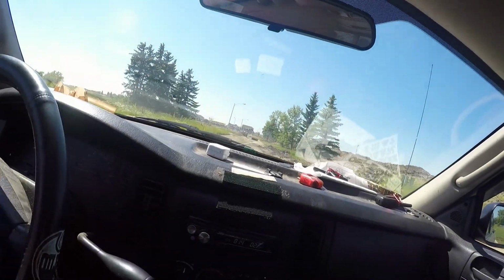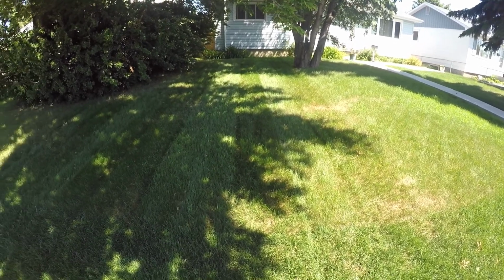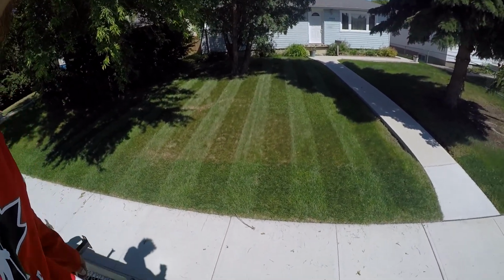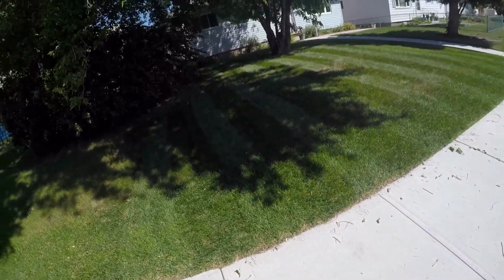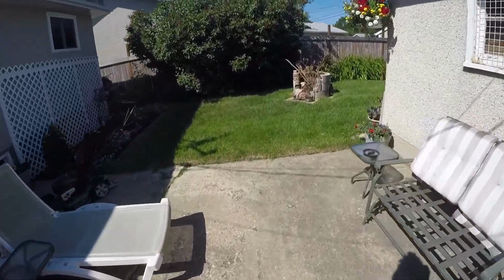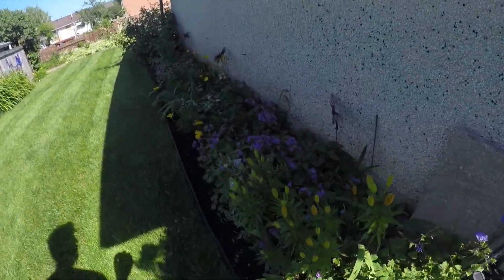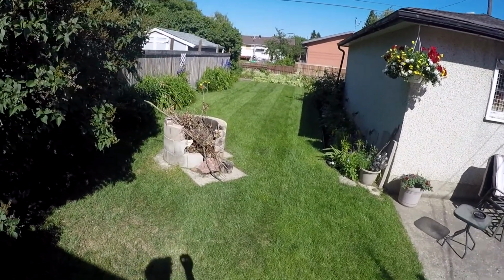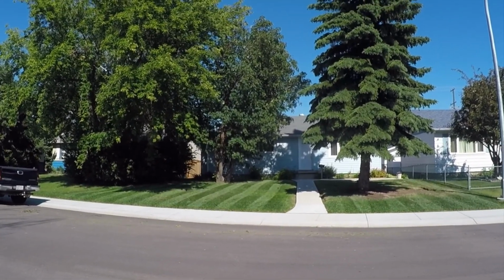Vlog 07 - Testing the Lawn Striper